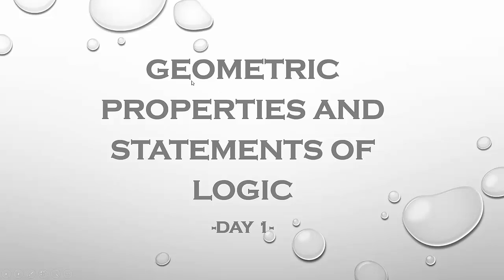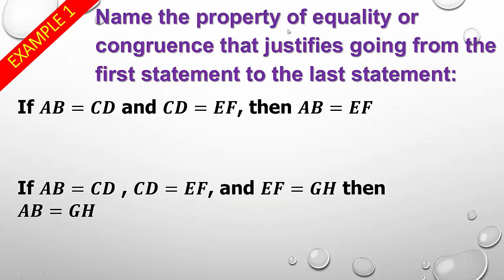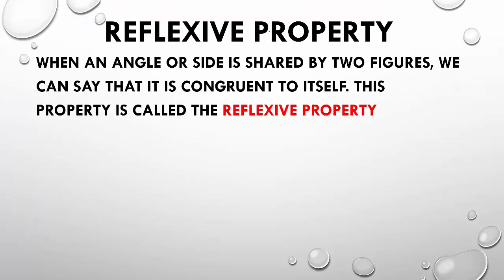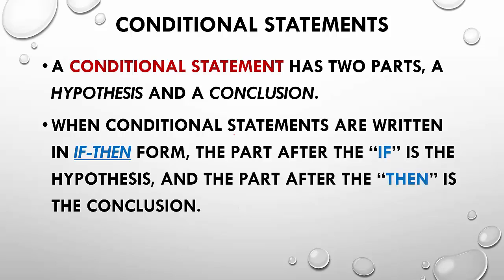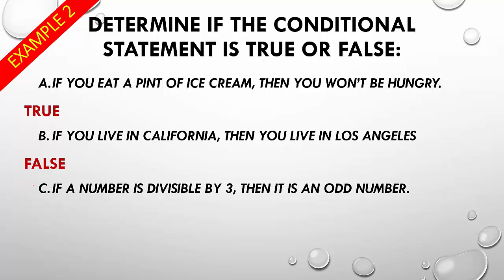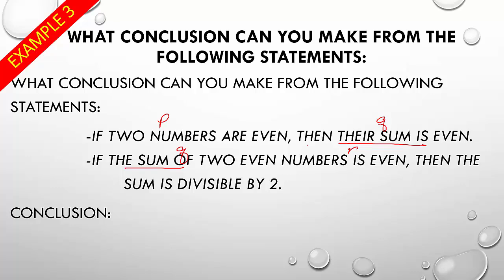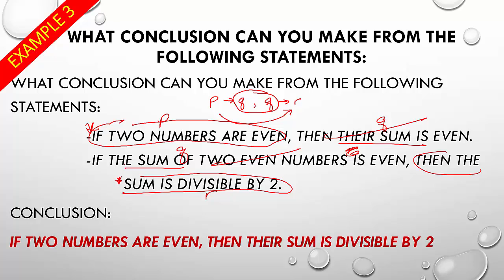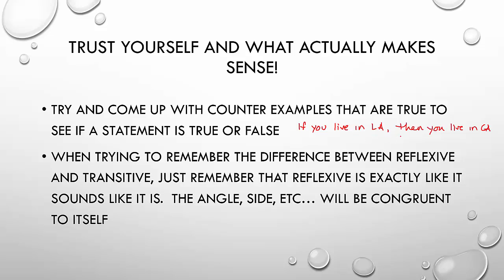Target 3A Day 1 - Geometric Properties and Statements of Logic